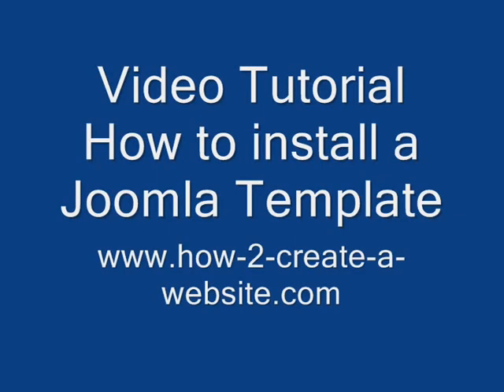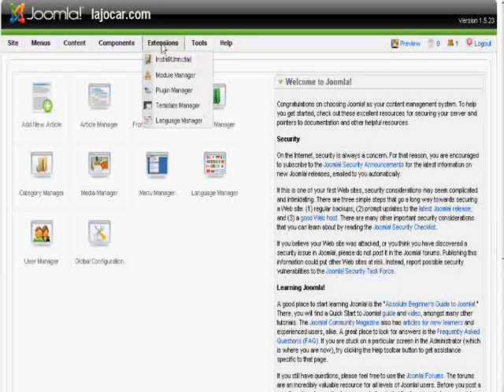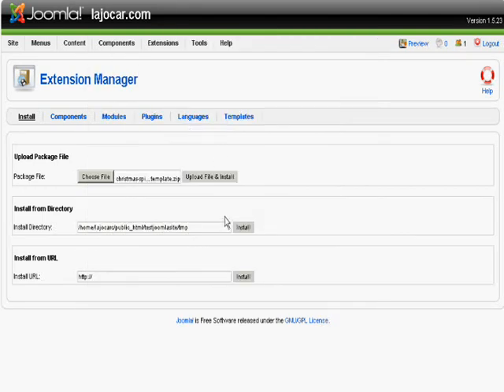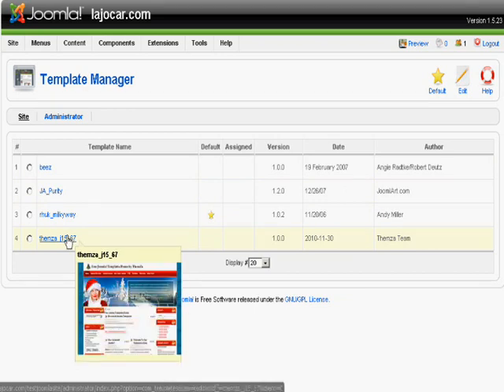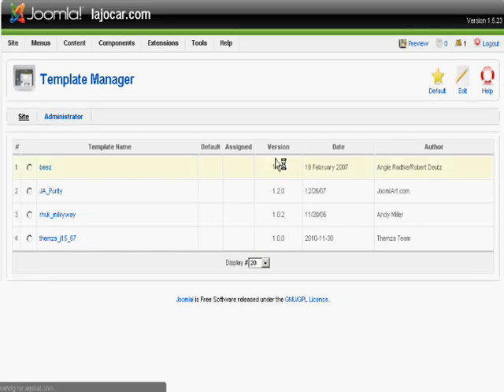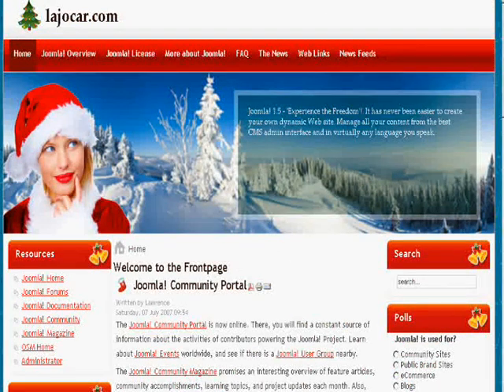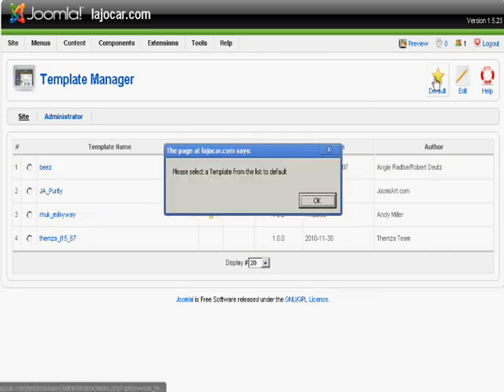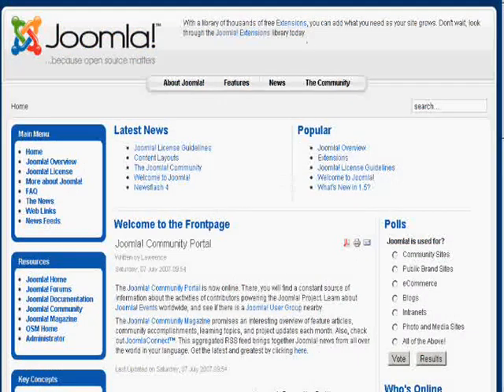How To Install A Joomla CMS Website Template Step By Step